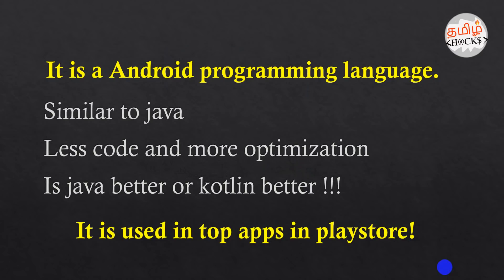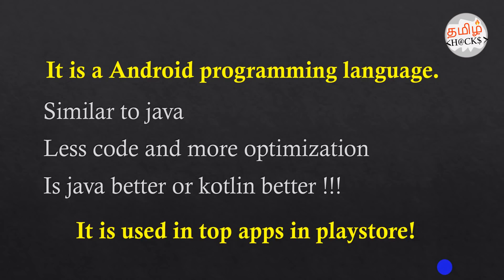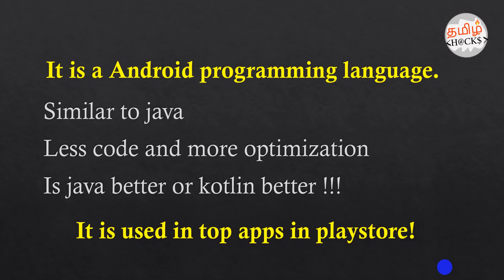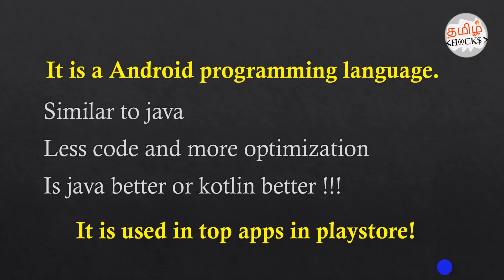What is Kotlin? | why it was introduced ? | meaning ? | use ? | tamil hacks